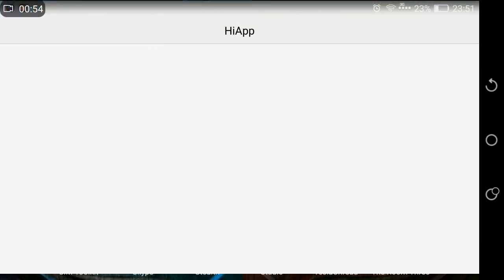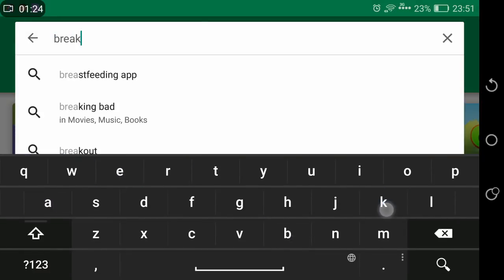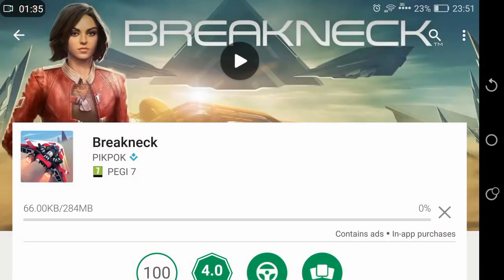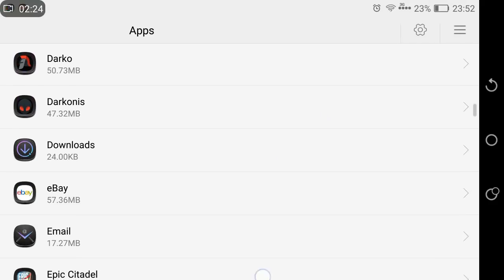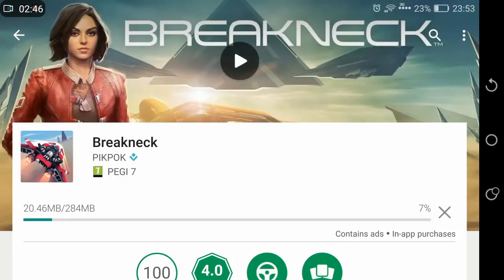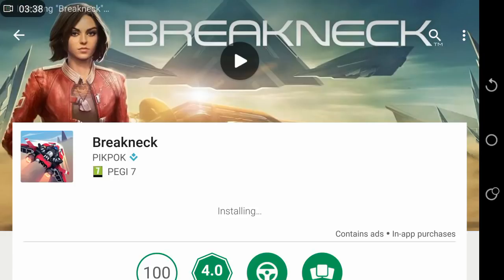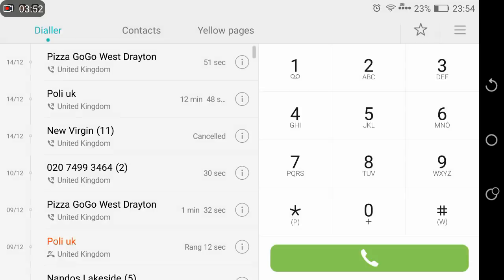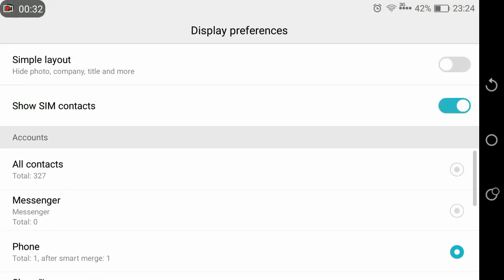How to Fix Play Store and Sync Contacts on EMUI 4.1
Hello everyone, in this video I am going to show you how to install and fix Play  Store as well as how to sync your google contacts on your Chinese Huawei Honor phone, in my case Honor Note 8. Enjoy.